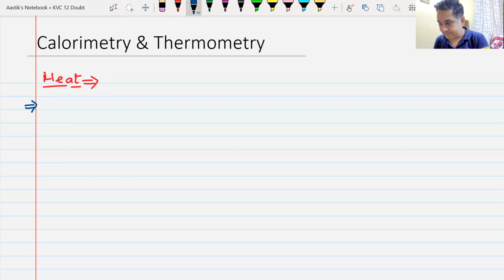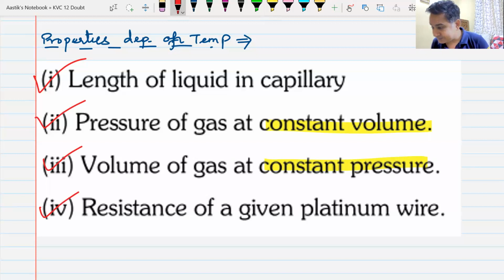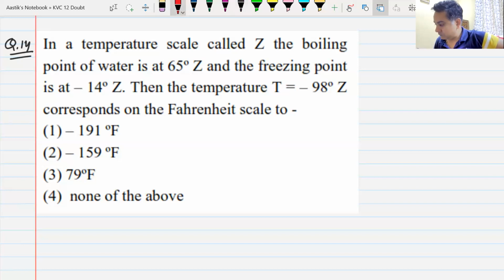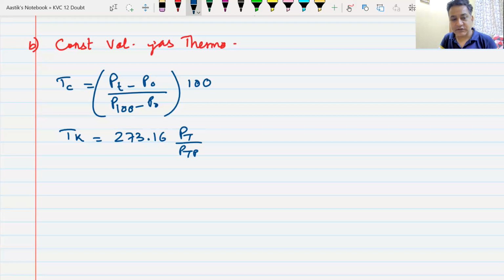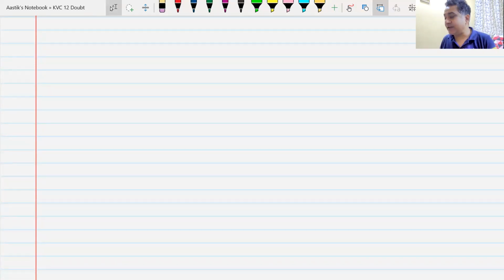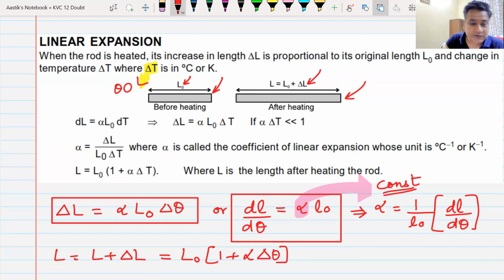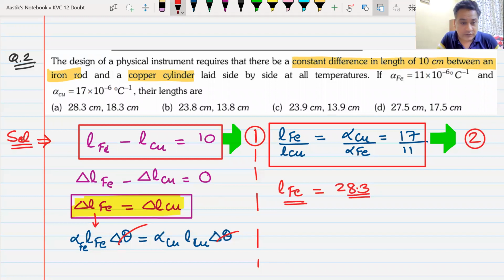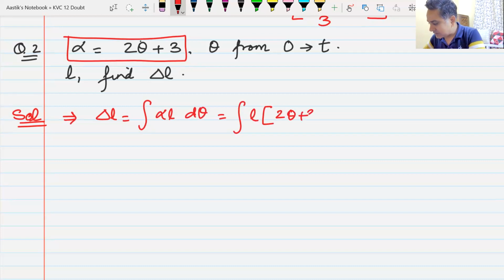Thermal Expansion | L01 | Heat & Temperature | Thermometry | NEET 2023 | IIT | JEE | JEE Main 2023